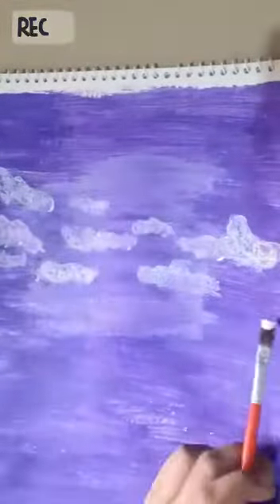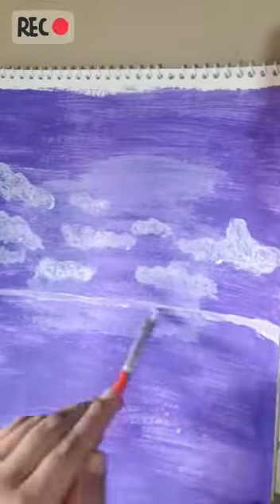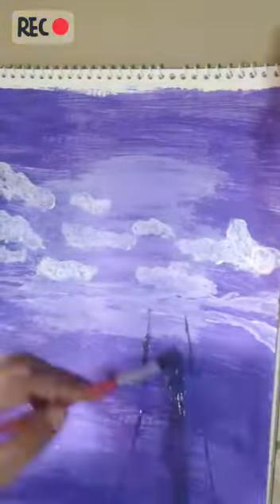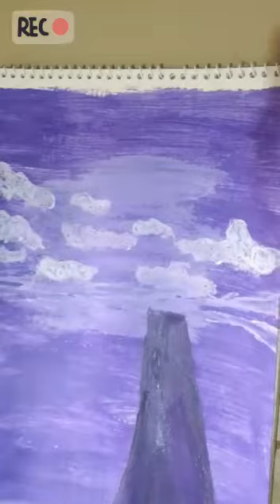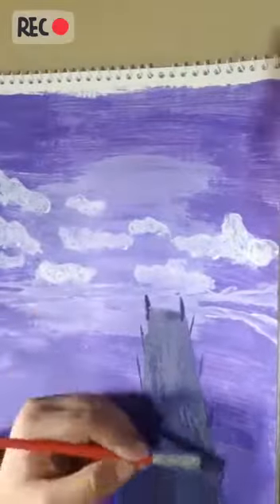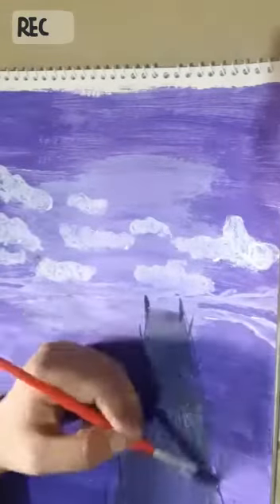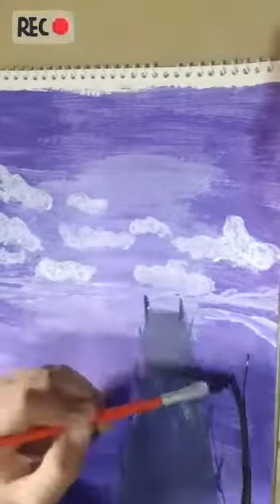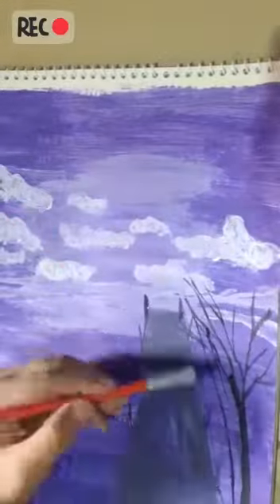Simple and easy bridge painting l Tutorial l